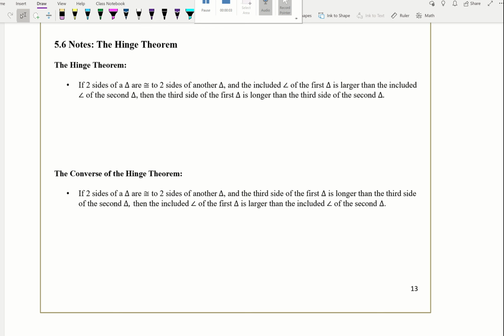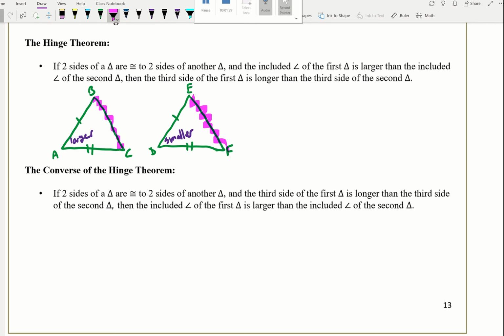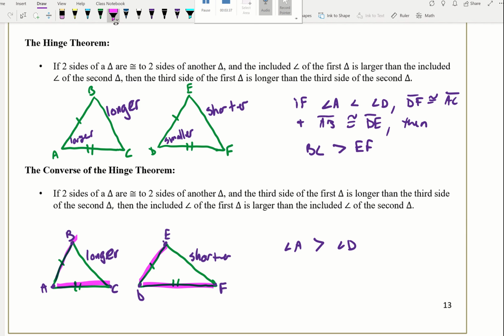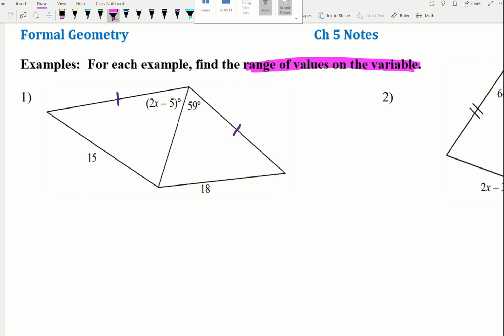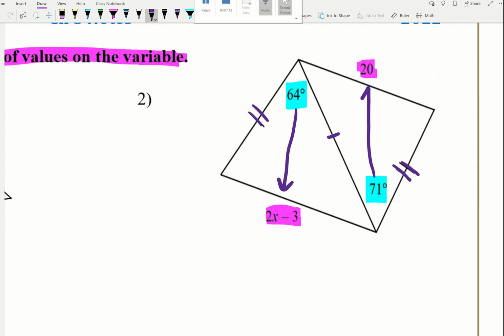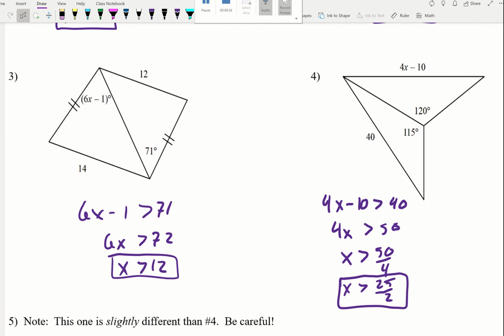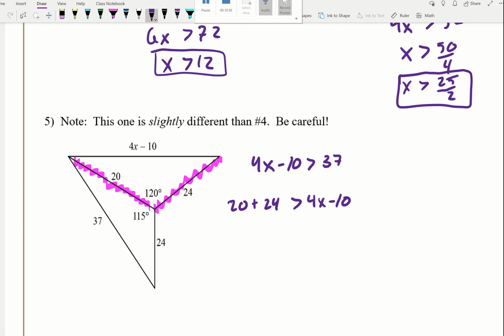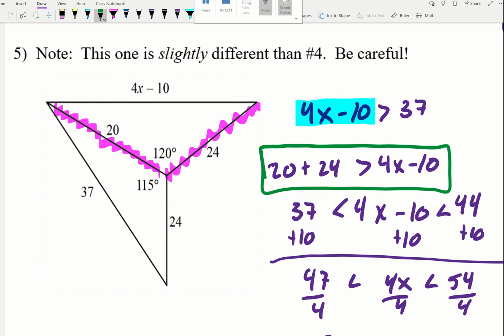Ch 5.6 Hinge Theorem